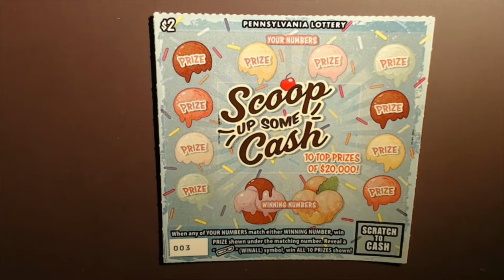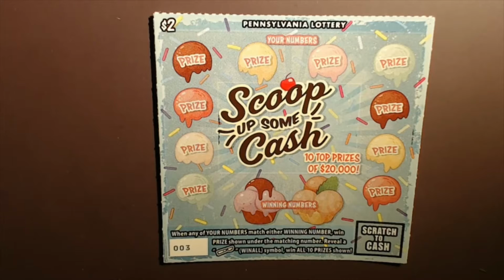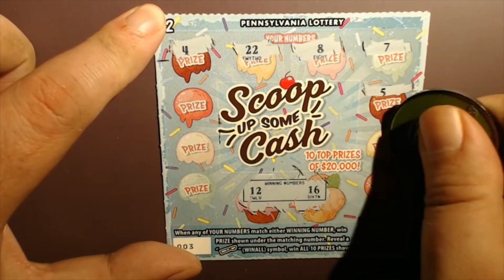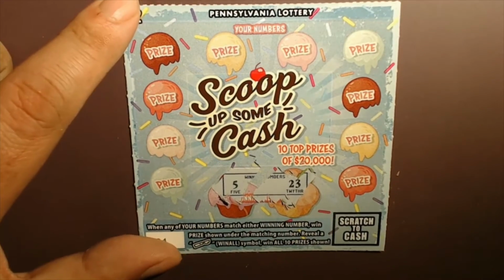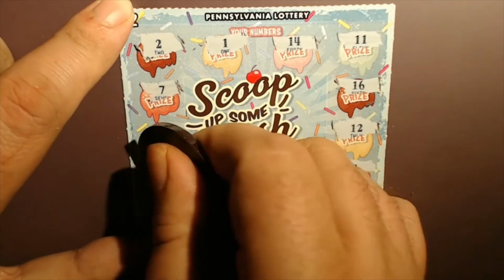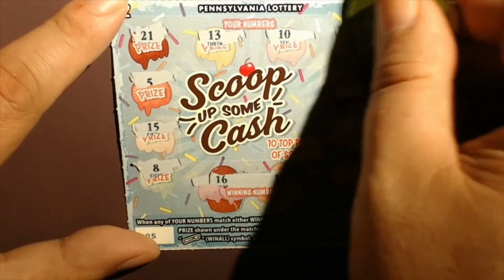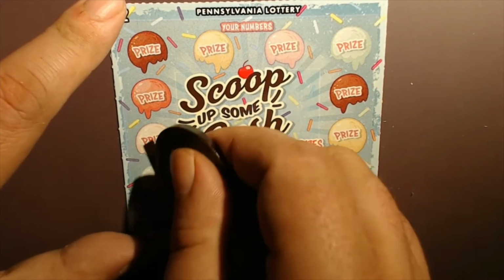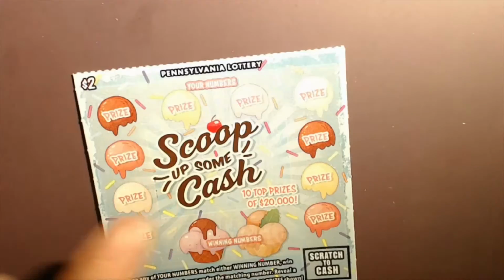Two Dollar Tuesday With NEW TICKETS - "Scoop Up Some Cash" - PA Lottery - 06/29/21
$10 session of "Scoop Up Some Cash" from The Pennsylvania Lottery.

Send Fun Mail To:

That PA Scratcher Guy
Dallastown, PA 17313

I offer a 50/50 split of the winnings and 10% if we get a claimer with my portion of the winnings going back into the channel.  MUST be 18 or older.